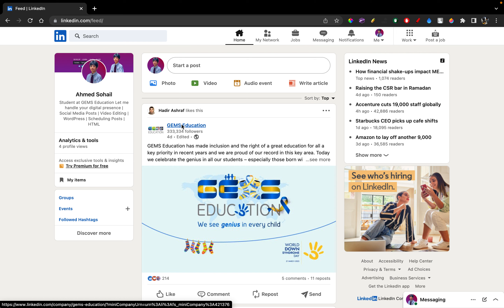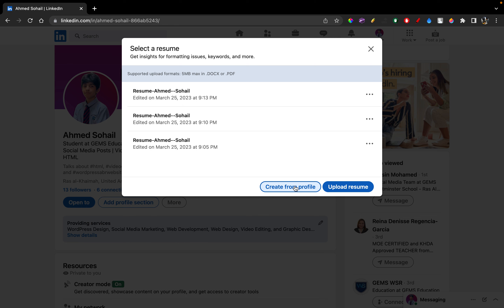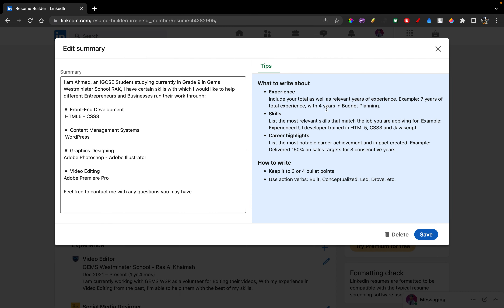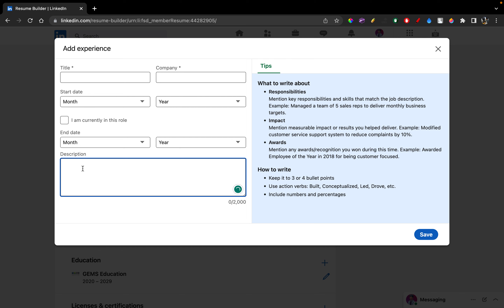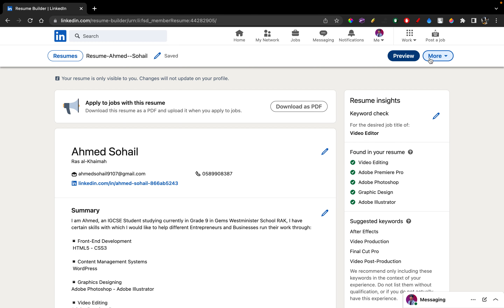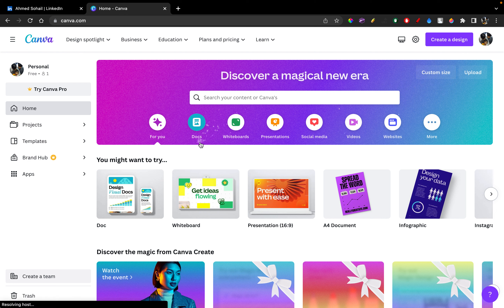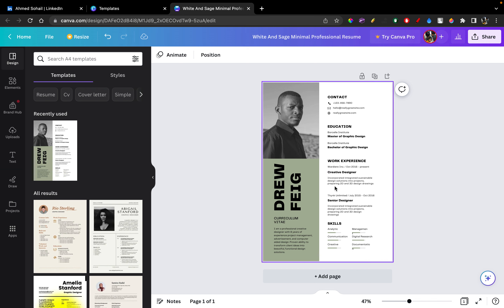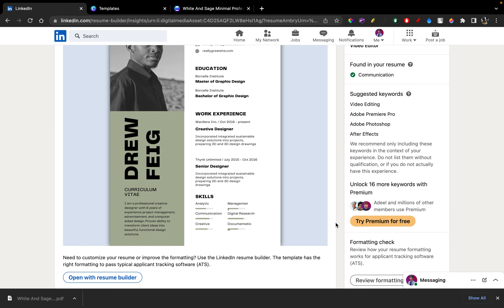How To Create & Upload Your Resume On LinkedIn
How To Create & Post Your Resume On LinkedIn

In this video I show you How To Create & Upload Resume On Linkedin. This is super easy and learn to do it in just a few minutes by following this helpful tutorial.